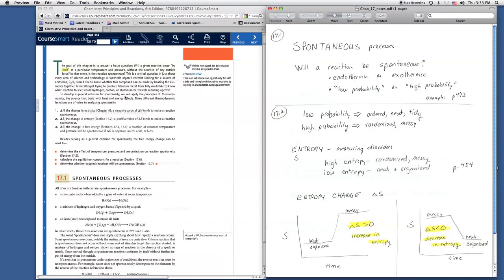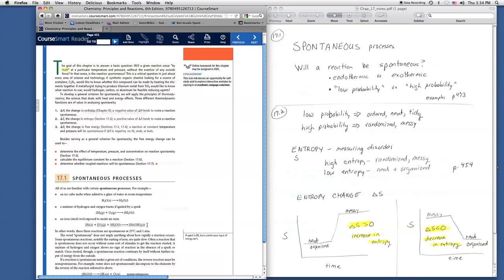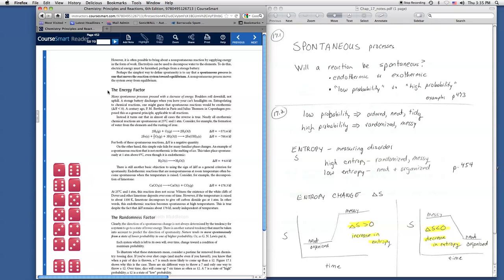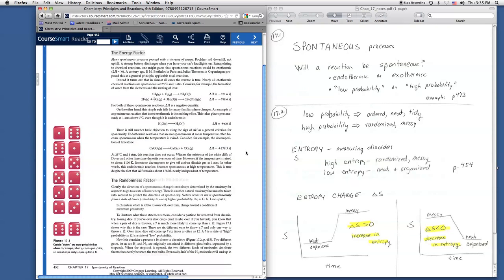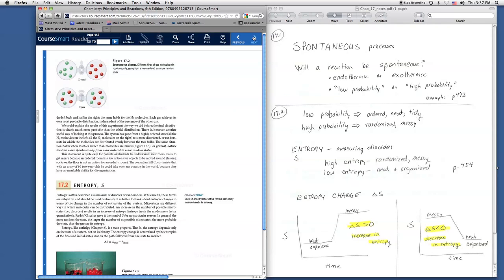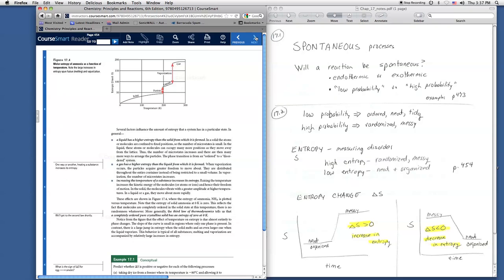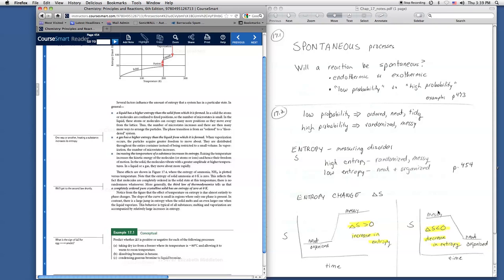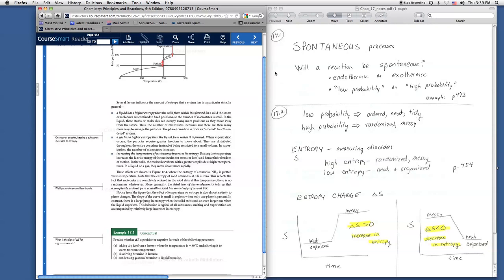Entropy1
lesson for Chemistry AP chapter 17